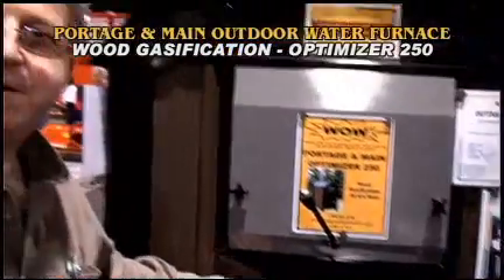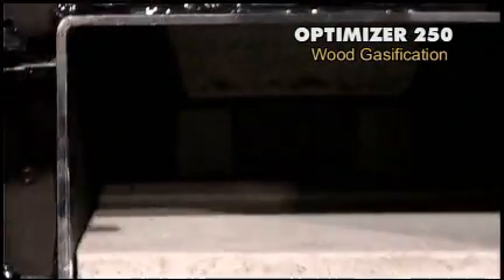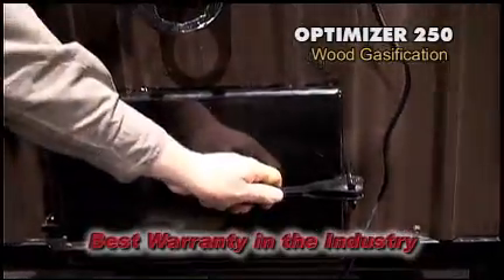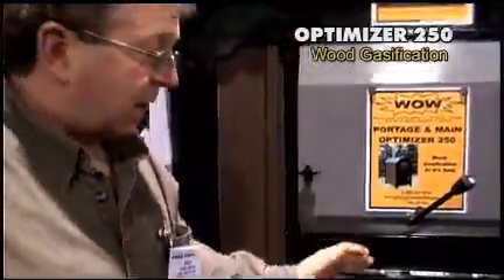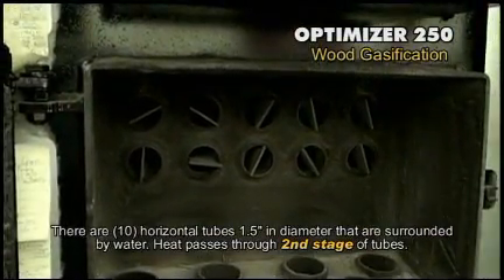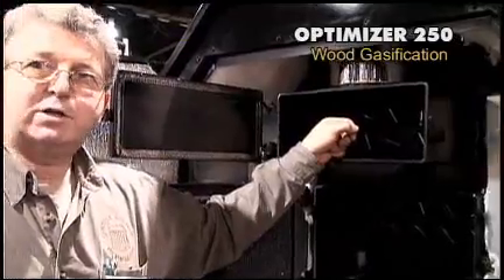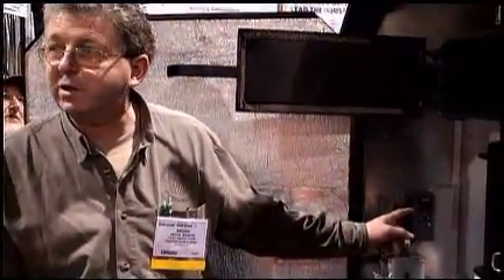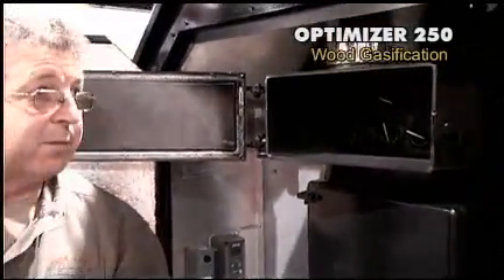Portage and Main Gasification Outdoor Furnace - Toronto 2010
Phelps Mechanical Inc at the 2010 Toronto Farm Show demonstrating the Portage and Main Outdoor Wood Furnace. Newest model Wood Gasification Optimizer 250 virtually has NO SMOKE and burns at 2000 deg F.